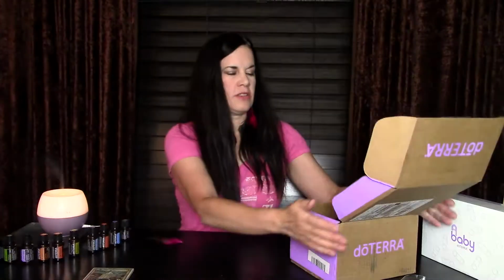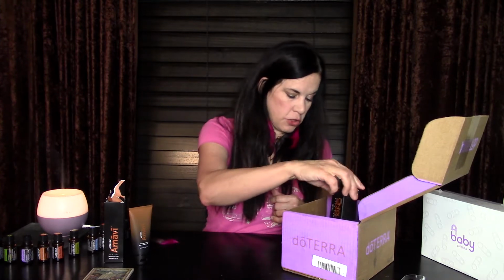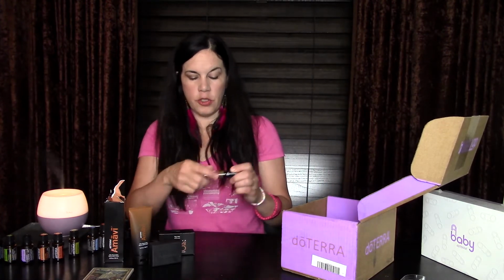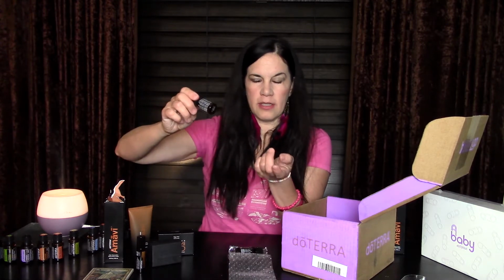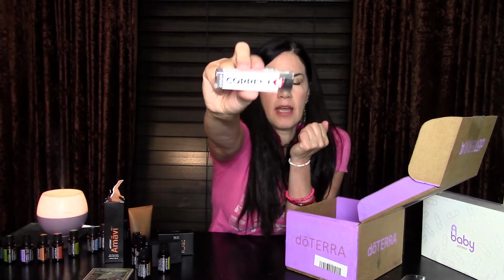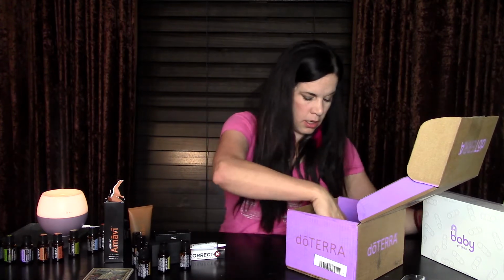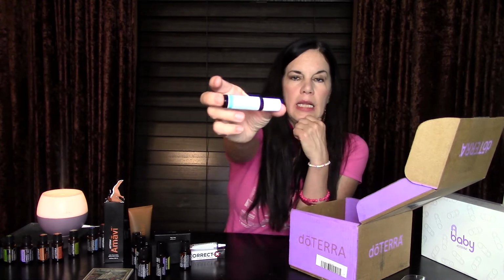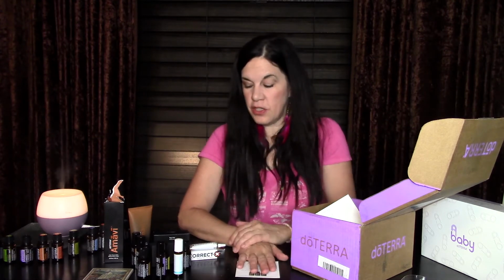doTERRA LRP Unboxing With Malee For June (2018)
Brief Overview
This doTERRA LRP unboxing with Malee was a great look into what she likes to get and why it's so important to use natural solutions for you home. Malee has been using doTERRA for over 5 years now and she is an expert when it comes to green cleaning and using oils, supplements, and personal care products with kids and grandkids.

This is all about developing a wellness lifestyle so you can be more proactive vs reactive with your health priorities (in order to save time and money), which is why I'm so passionate about it as well.